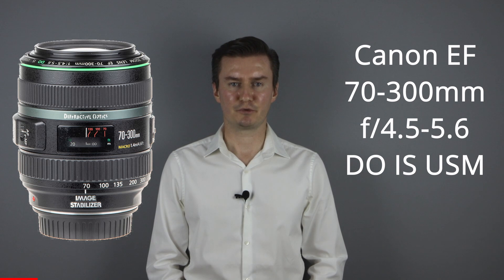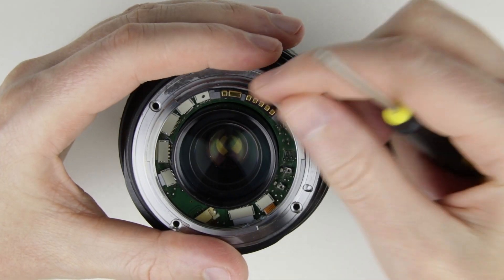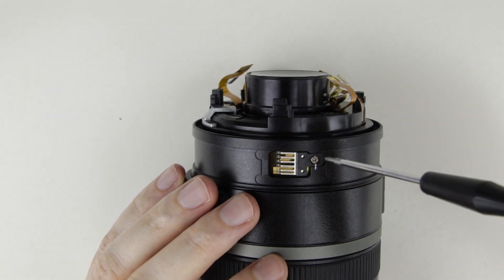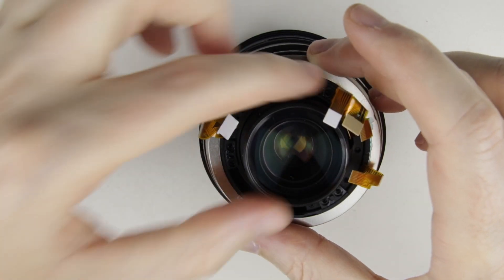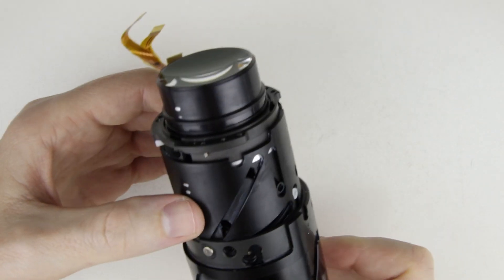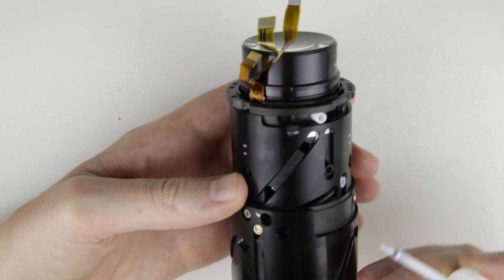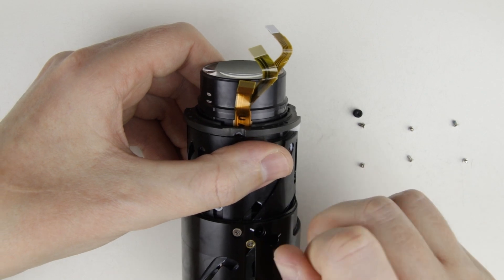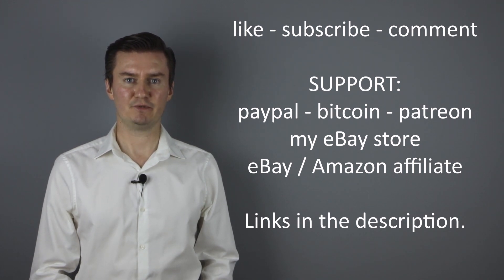Canon 70-300mm f/4.5-5.6 EF DO IS USM - disassembly for replacing the aperture cable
This video is about disassembling the Canon 70-300mm f/4.5-5.6 EF DO IS USM macro lens to access the aperture unit. I had this lens which had problems with the aperture. The aperture did not work, and it was caused by a broken aperture unit. So I had to disassemble the lens, replace the aperture unit with a new one then assemble the lens. In this video I'll show you how to disassemble the lens to get access to the aperture unit.

UPDATES: n/a

TIMESTAMPS:
- 00:00 Intro
- 00:29 Tools
- 00:50 Like, sub, donate
- 01:18 Disassembly
- 15:56 Outro

CRYPTO ADDRESSES:
- Bitcoin address: 18BrF4zDFR32c4zMSMMZPpby2hKdM1nrKE
- Ethereum (Ether): 0x632cB6F5DFf9717946EBDdD7b48C59F9fe547d46
- Bitcoin Cash (BCH): qq42ha793y74dapfyksa3y42c67z6zf5avvj37utyh
- Litecoin (LTC): LepXkmnW2HyiGQGyGcmRMuFmYYcxg4wak5
- Bitcoin SV (BSV): 1LaLoWX2n14ou6PNzbA3QsFZXjdSu2kQQY